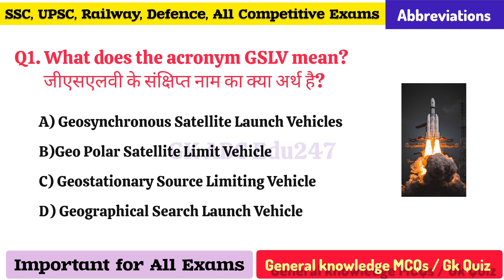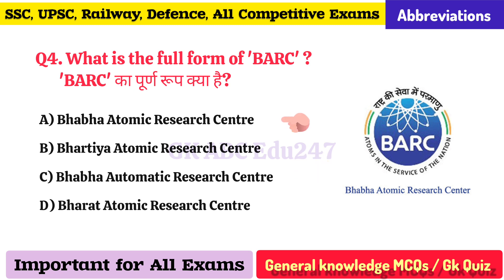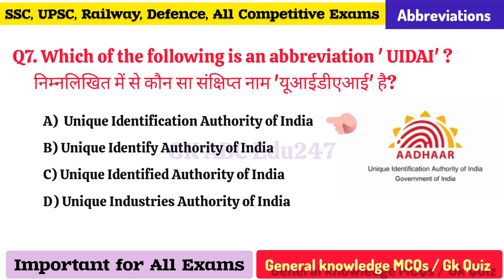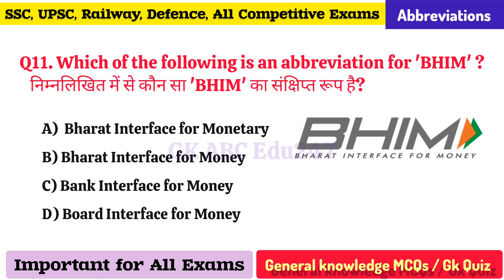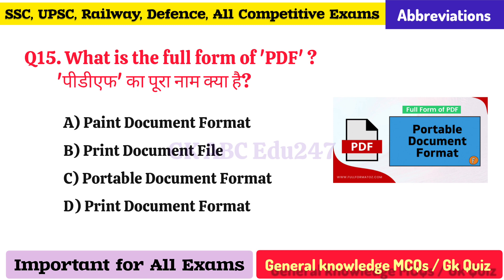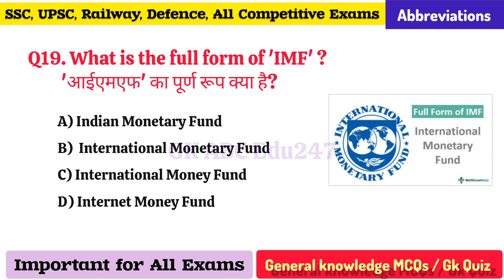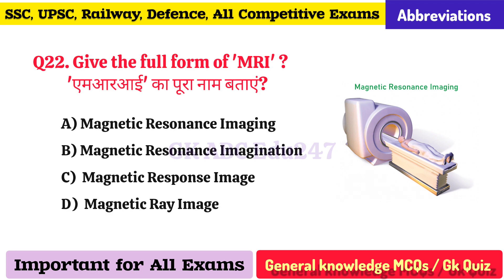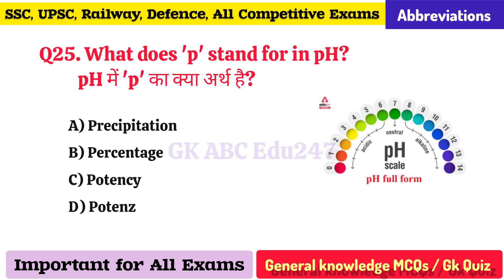25+ Most Important Gk Full Forms | Full Forms General knowledge | Abbreviations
25+ Most Important Gk Full Forms | Full Forms General knowledge | Abbreviations